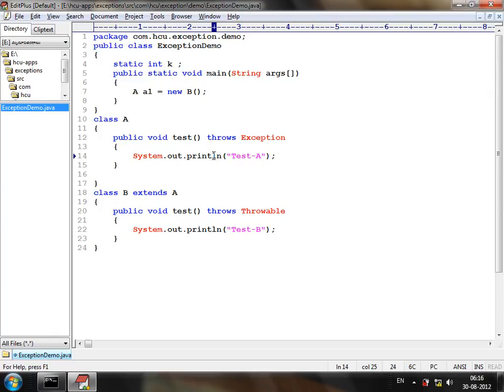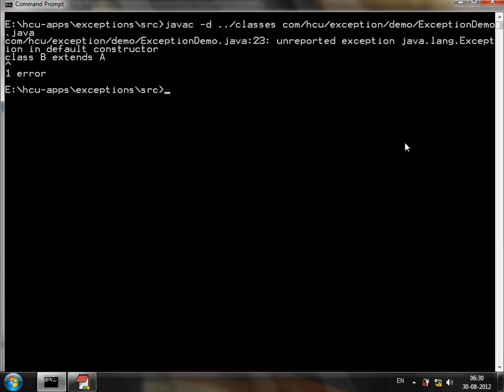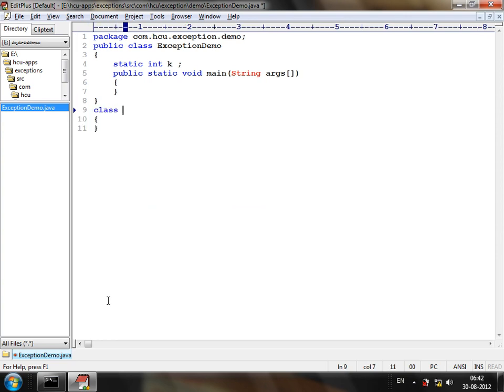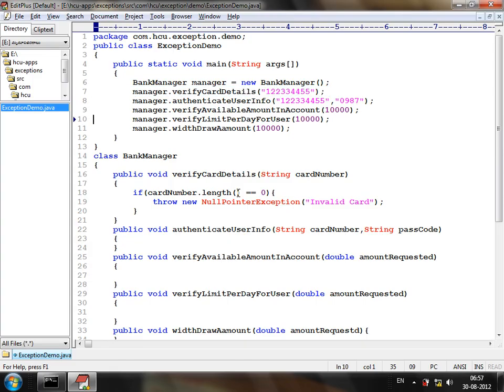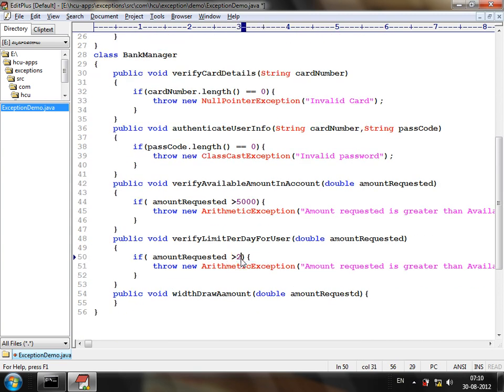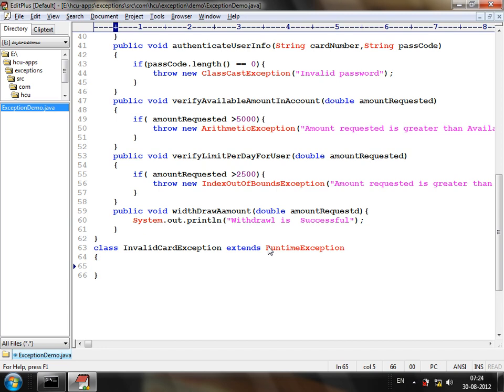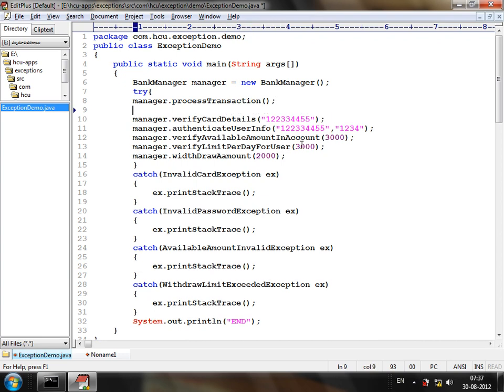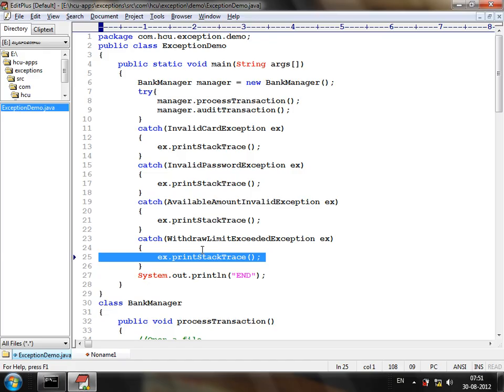Custom Exceptions and re throwing on 30 08 2012